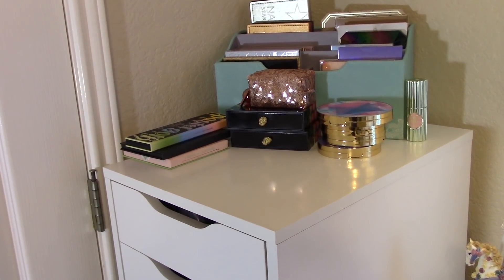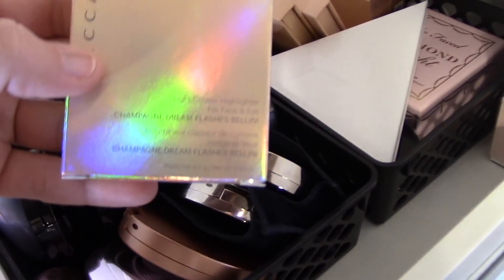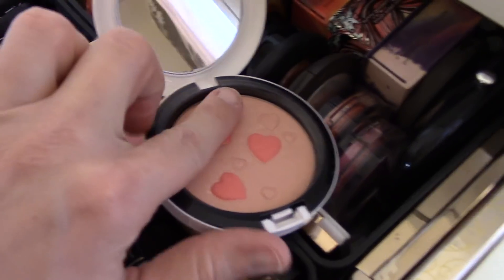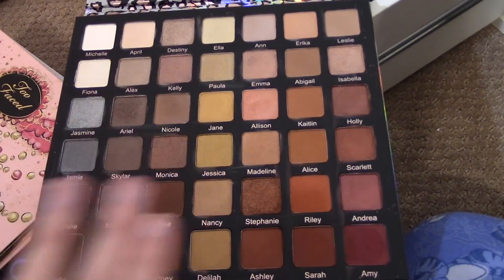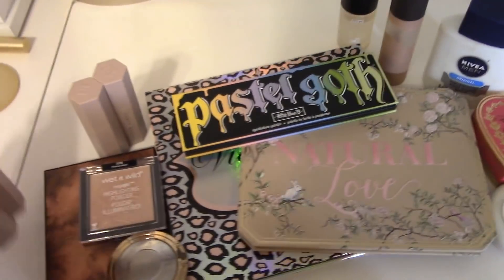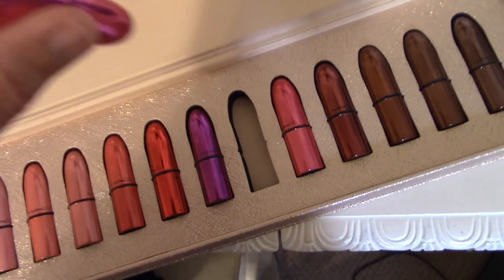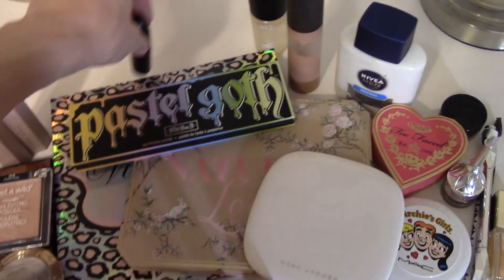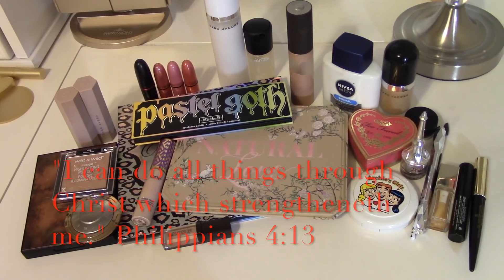SHOP MY STASH BEAUTY EDITION: ROMANTIC SHADES TO KICK OFF FEBRUARY!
Well guys, it's hard to believe that we are shopping my stash for the end of January/beginning of February! I can't believe that the first month of the year has already flown by! I hope it was a wonderful month for each and every one of you.
Hope you enjoy this video shopping my makeup stash with me, and that it gives you ideas of what makeup to use for the week!

Makeup Mentioned in this Video:
Violet Voss Ride or Die Palette
NARS Bord de Plage Highlighter Palette
Becca Light Chaser Highlighter- 'Champagne Dream Flashes Bellini'
Wet n Wild Megaglo Highlighting Powder- 'Precious Petals'
Becca Shimmering Skin Perfector- 'Opal' (Liquid)
MAC 'Flatter Me' Pearlmatte face powder
Too Faced Perfect Flush Blush- 'Something About Berry'
Nivea Men's Post Shave Balm
Marc Jacobs Re(marc)able foundation
MAC Fix Plus (Coconut)
Marc Jacobs Coconut Setting Spray
Fenty Beauty Concealer Matchstick- 'Linen'
Fenty Beauty Contour Matchstick- 'Amber'
MAC Viva Glam Gaga Lipstick
MAC Lipstick- 'Please Me'
MAC Lipstick- 'Little Darling'